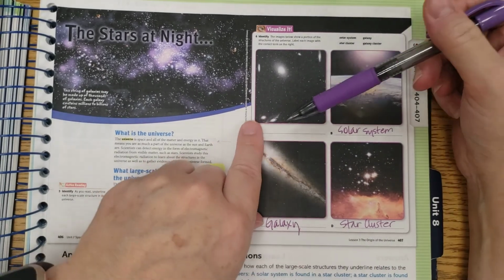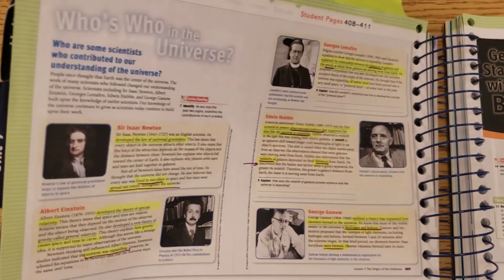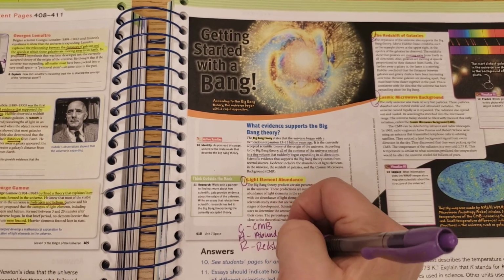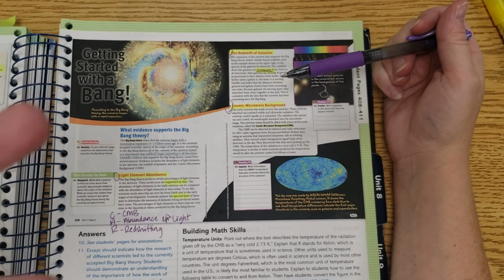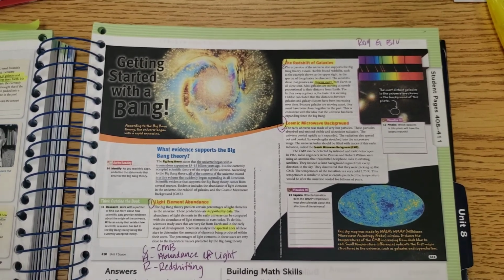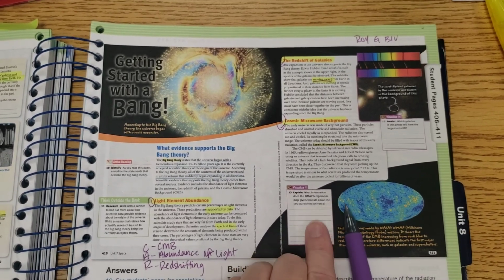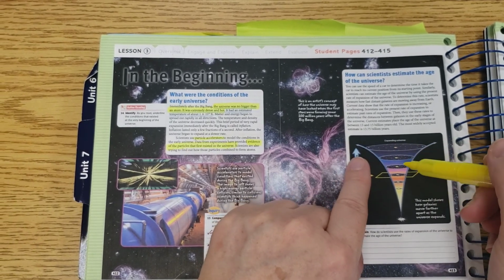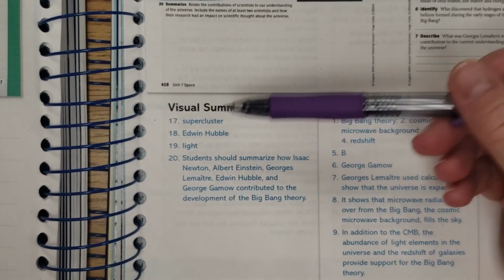P. 406-419. 8th grade textbook.